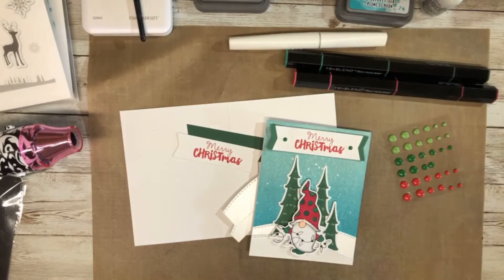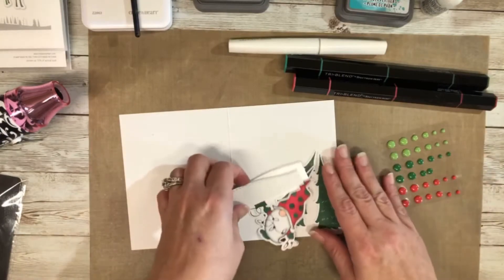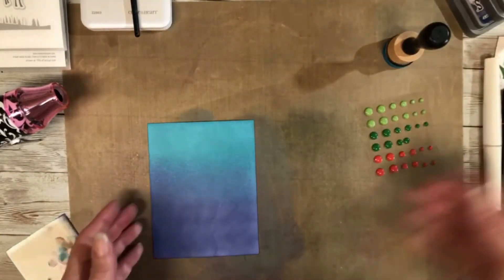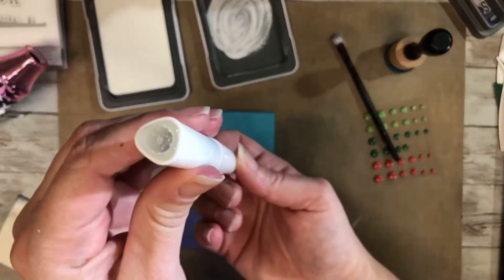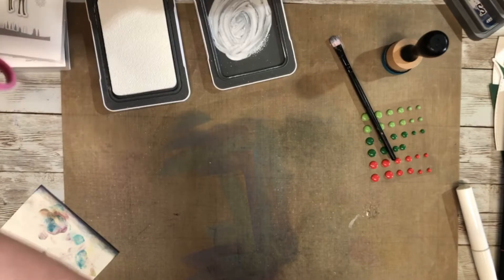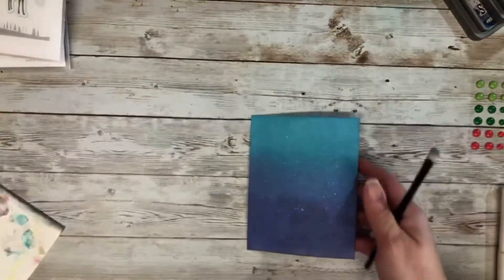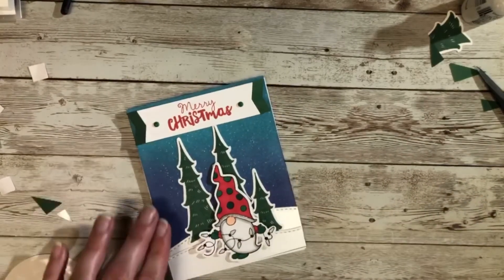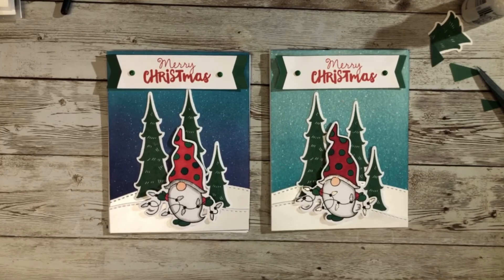Gnome for Christmas Card #2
Join me as I create card #2 using the Gnome for Christmas stamp set from CTMH!

Craftdiva45

Craftdiva45